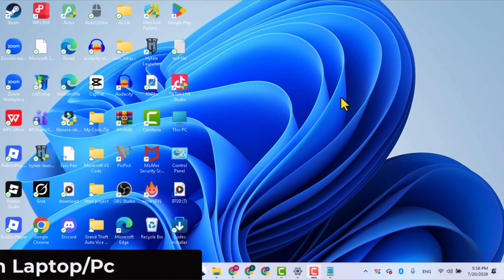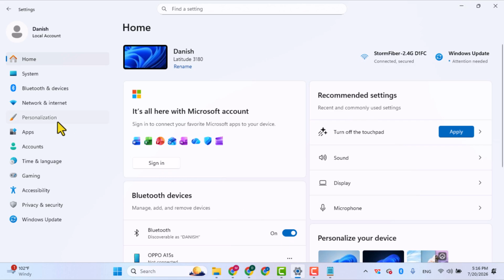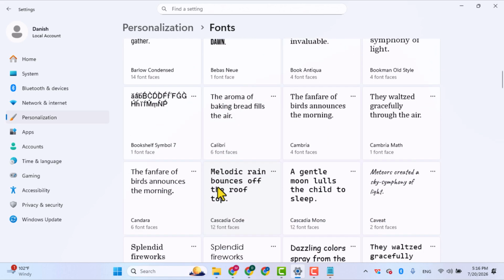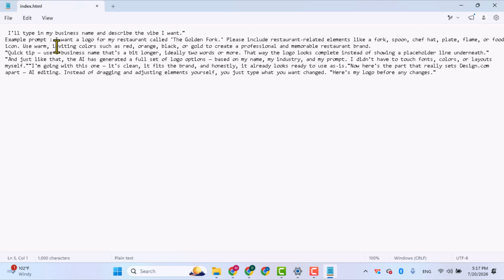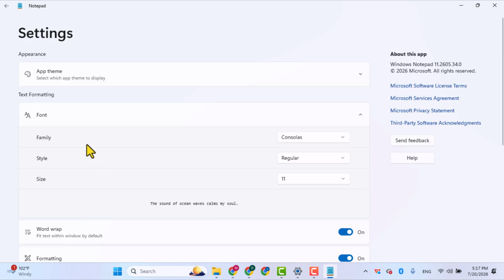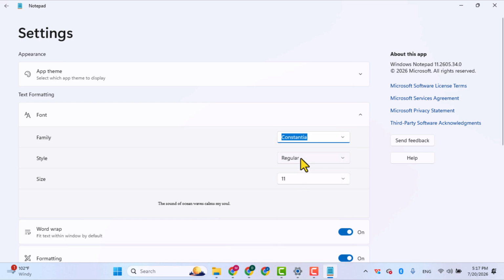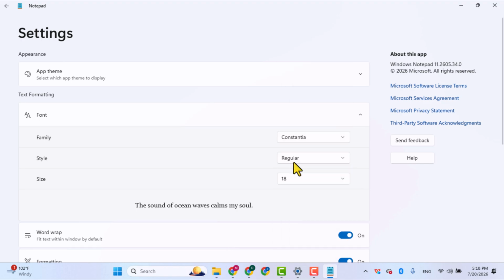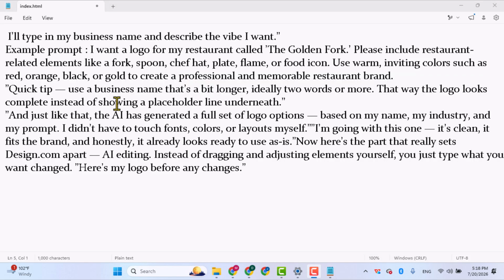How to Change Font in Laptop Pc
How to Change Font in Laptop/PC on Windows 11. In this video, you'll learn how to change the font on your Windows laptop or PC using a simple step-by-step method. Follow the instructions to customize your font settings and personalize the appearance of your computer with ease.